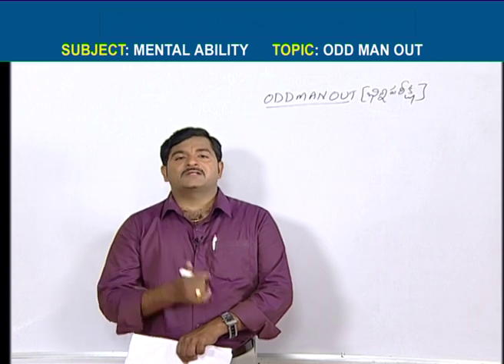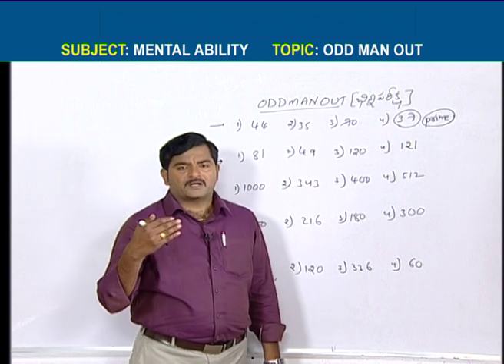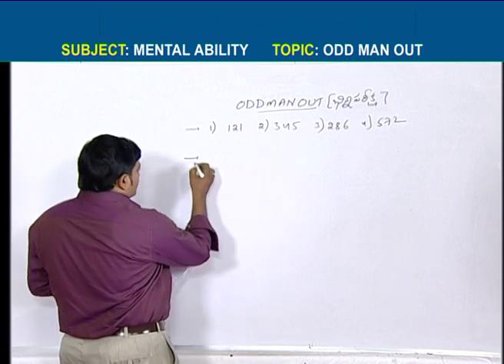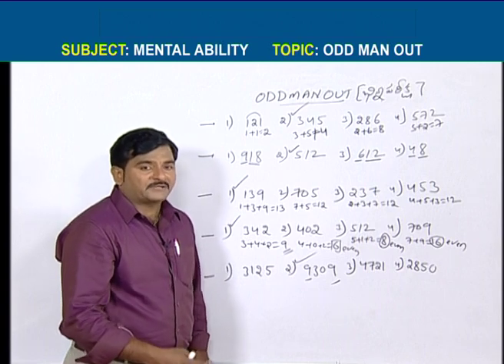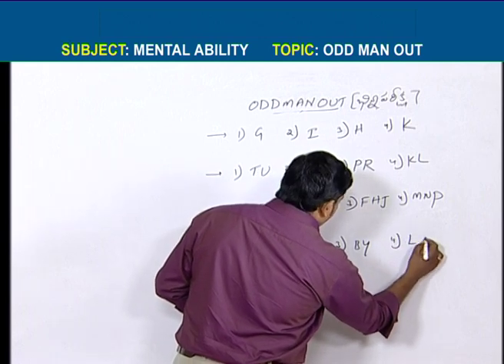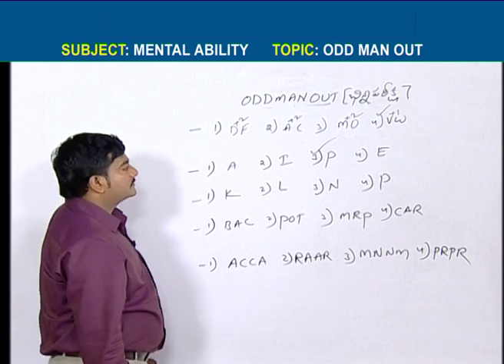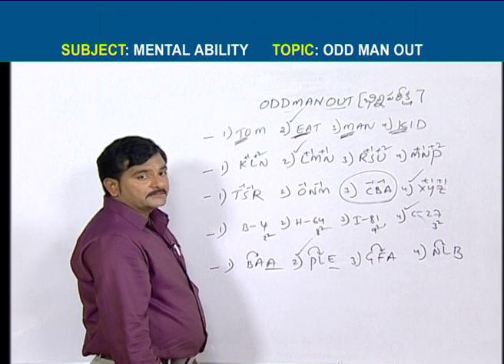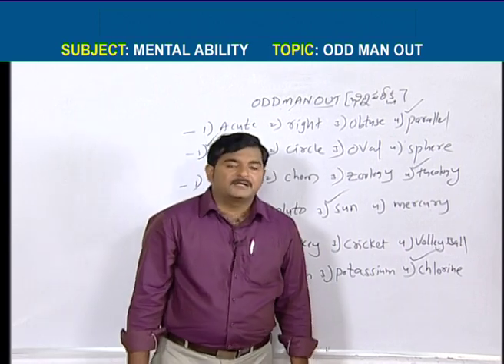MENTAL ABILITY - ODD MAN OUT || GURUKUL UDYOGA GUIDE || PRASHANTH REDDY || T-SAT || 20.05.2023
MENTAL ABILITY
ODD MAN OUT
GURUKUL UDYOGA GUIDE
PRASHANTH REDDY
T-SAT
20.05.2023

What is basic mental ability?
Basic Mental Ability Assessment | People Dynamics, Inc.
The Basic Mental Ability Assessment (BMAA) measures one's cognitive capabilities as demonstrated by critical skills needed for entry-level positions. This test also indirectly measures communication, computation, analyzing, and problem-solving

What is the example of mental ability?
What is mental ability topics?
What is the test of mental ability?
How do you get good mental ability?
What are the 7 primary mental abilities?
What are the 3 main types of mental ability tests?
Why is mental ability important?

a method of selecting or eliminating a person from a group, as by matching coins, especially in preparation for playing a game. the person so selected or eliminated.

Who is an odd man?
What is a synonym for odd man out?
What is odd man out questions?
What does odd man out mean?
What is odd out?
What is called odd?
What are 5 synonyms of odd?
Which number is odd one out?
Which work is the odd man out?
Which shape is the odd one out?
What is odd one out examples?
What is the example of odd and out?
Which word is the odd man out Mcq?

T-SAT Network Digital Classes are Now Available on Following Platforms:

👉Install T-SAT App:
1. For Android Users: Play Store
2. For Apple Users: AppStore